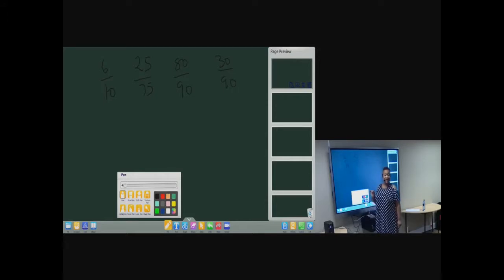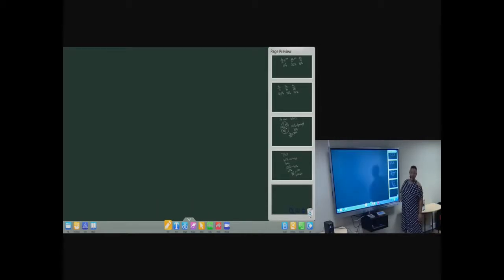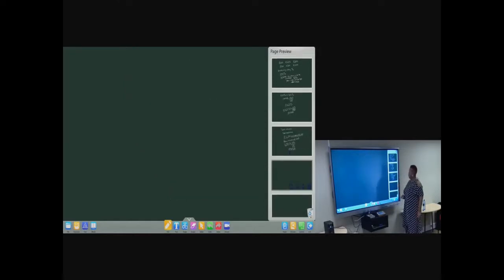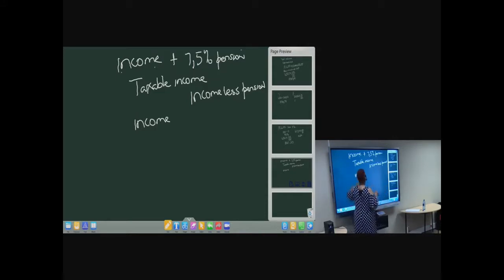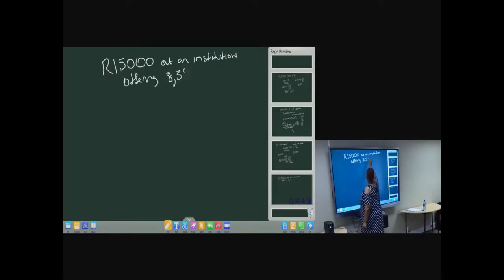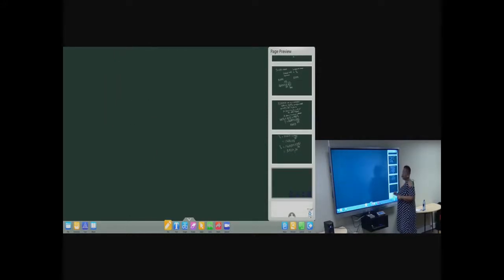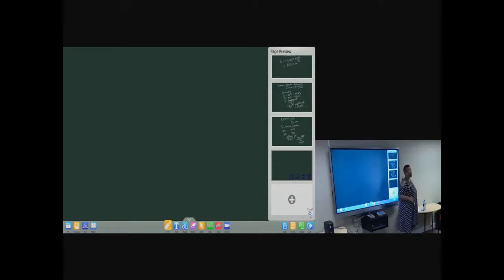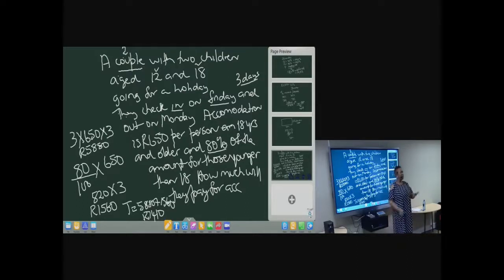Mathematical Literacy- Percentages & Application (Grade 12)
Ms U Dlulane